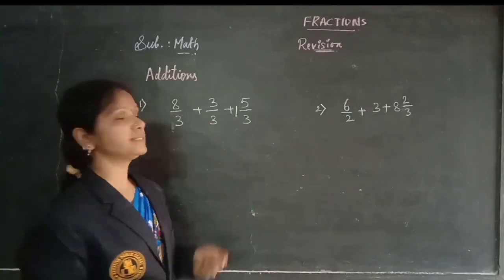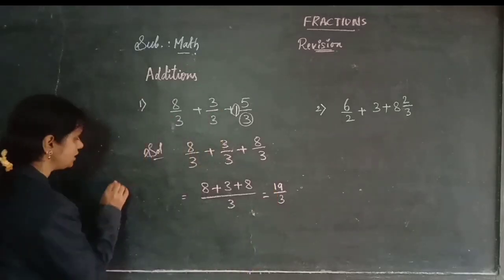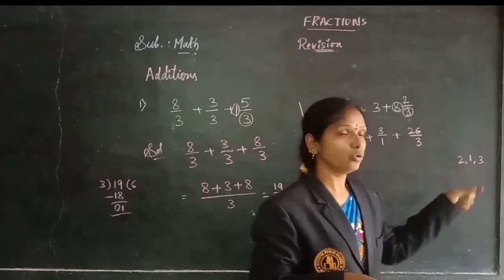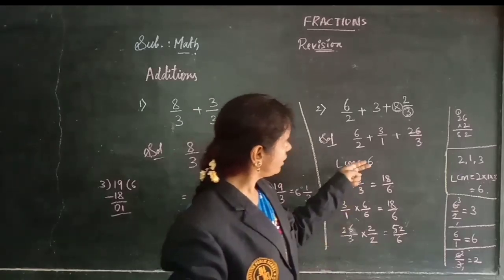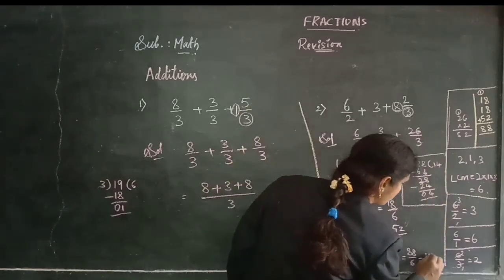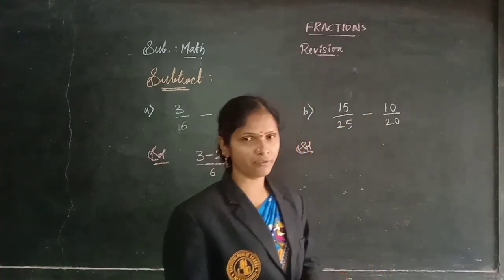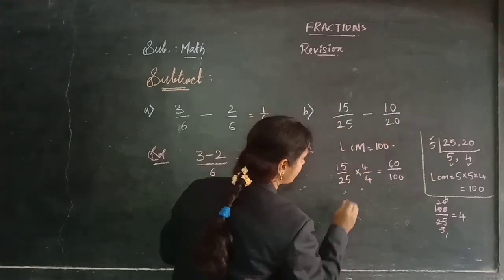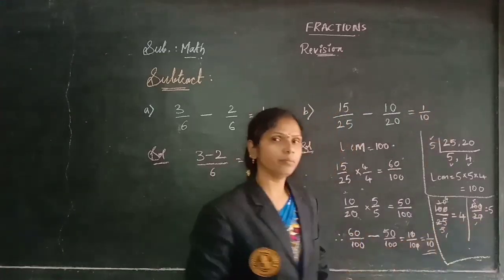FRACTIONS | REVISION | PART 3 | CLASSES 4&5 | KAKATIYA PUBLIC SCHOOL NZB | SMT.SUMALATHA